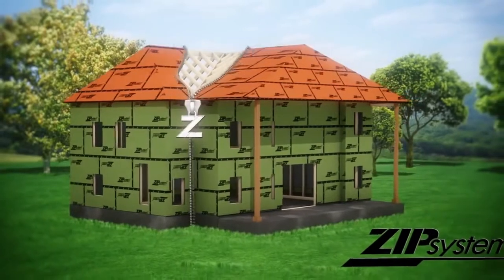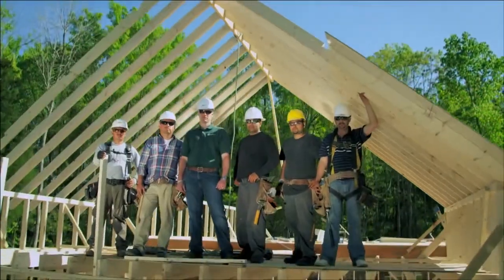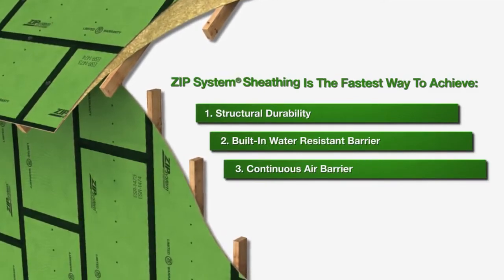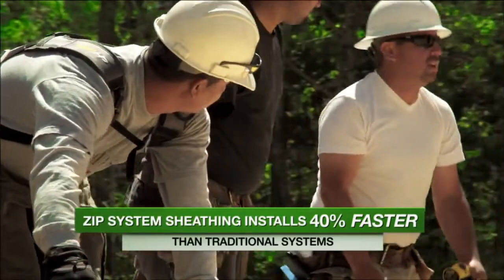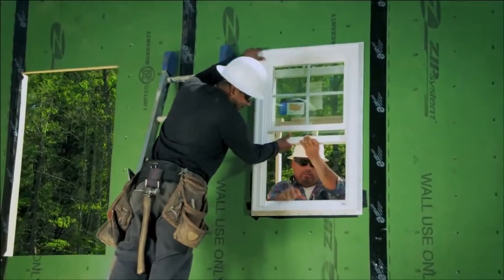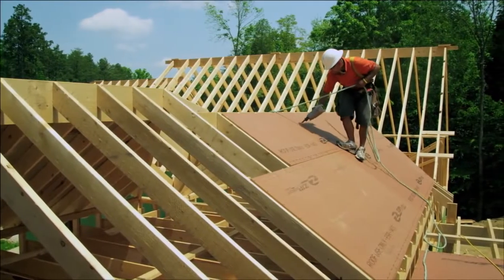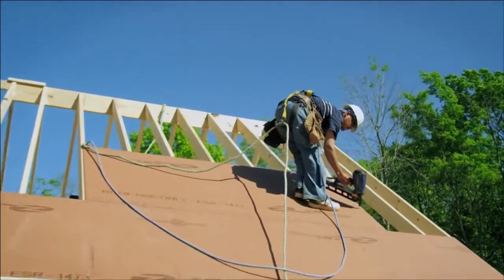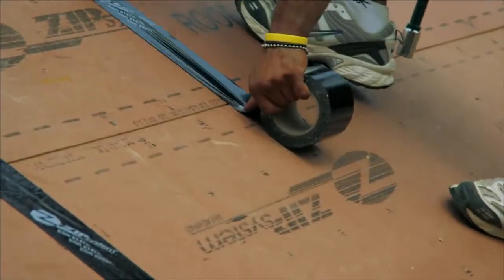ZIP System Roof Wall Sheathing - Speed and Ease of Installation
Charlotte builder Eric Johnson discusses the speed and ease of installation with ZIP System® Roof & Wall Sheathing.